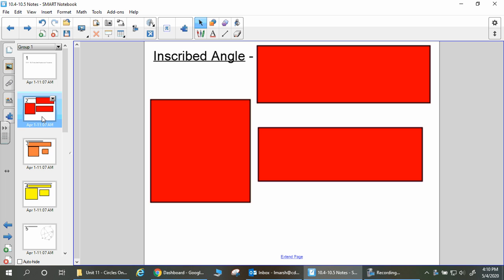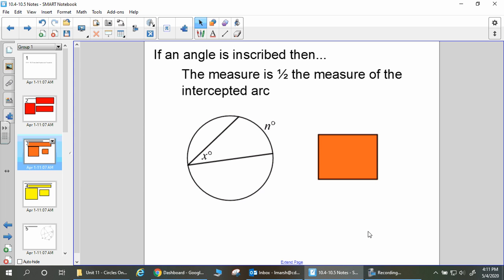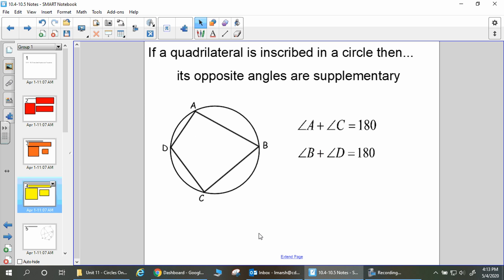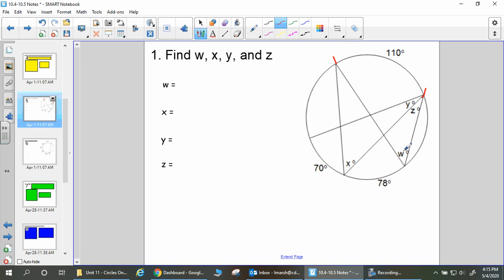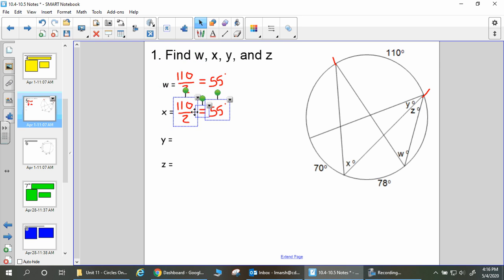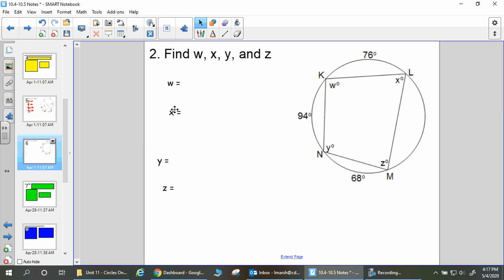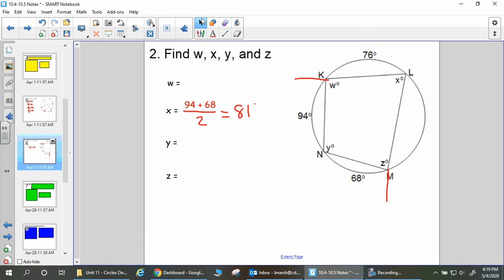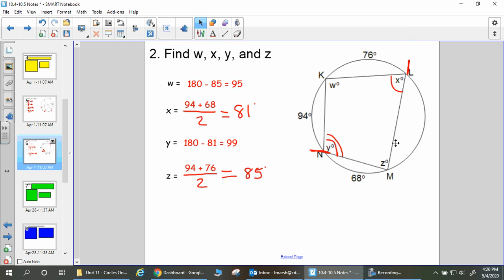10.4-10.5 Inscribed Angles and Tangents Part A